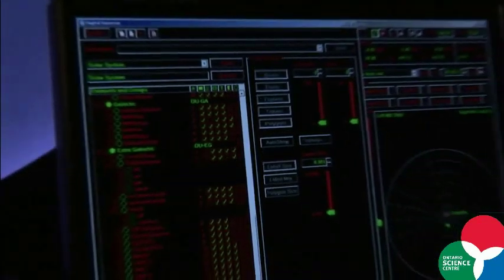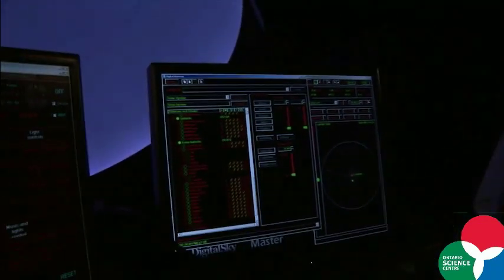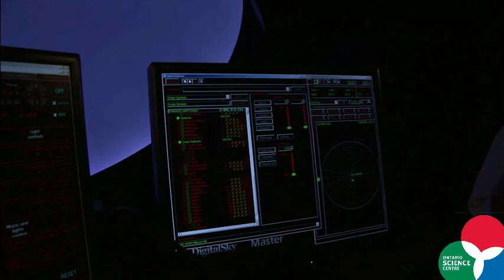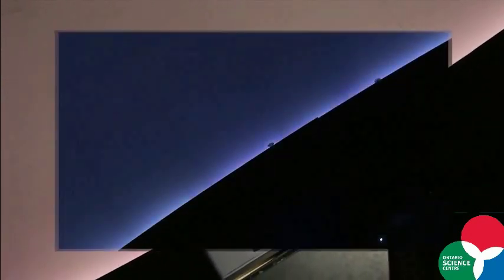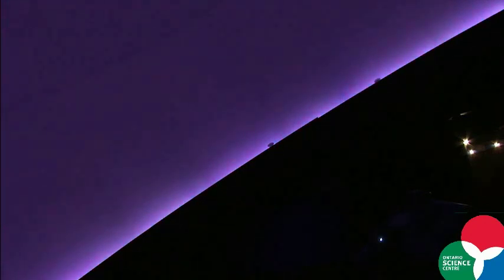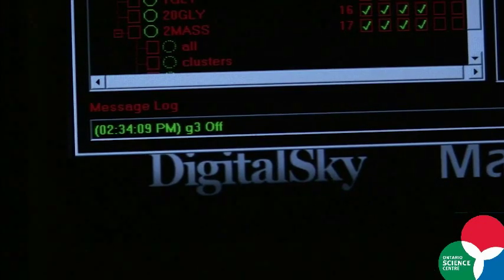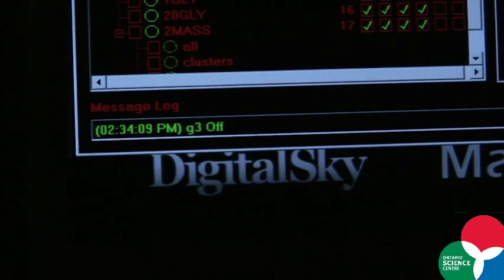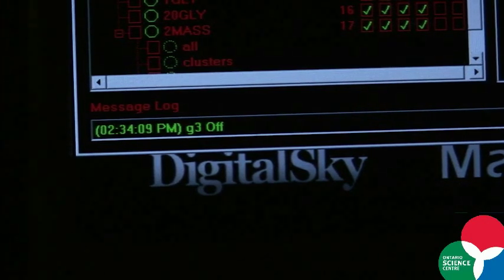STORYCAM: Behind the scenes at the planetarium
Ontario Science Centre researcher/programmer Zoran gives visitors a peek behind the scenes of our digital planetarium system.